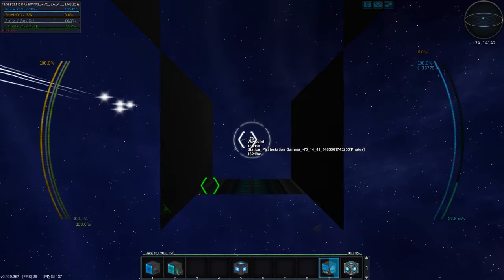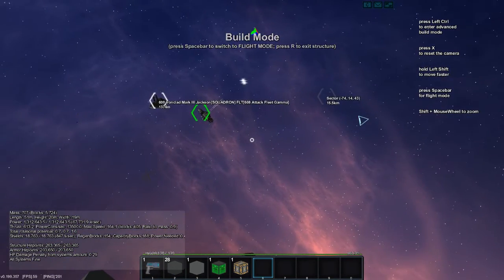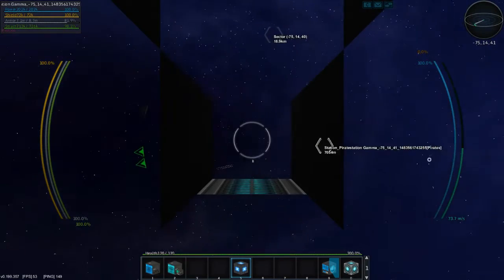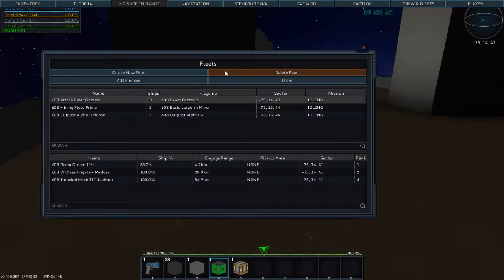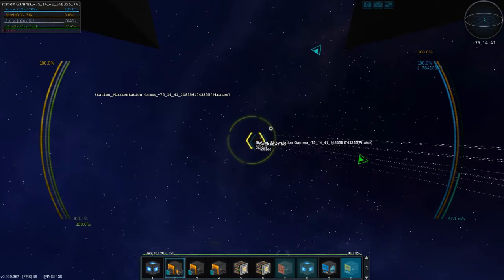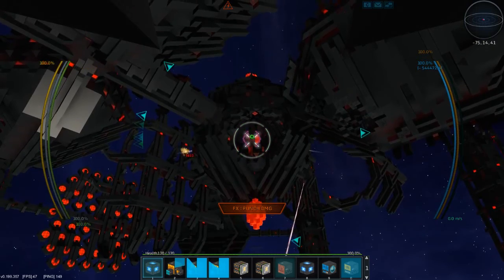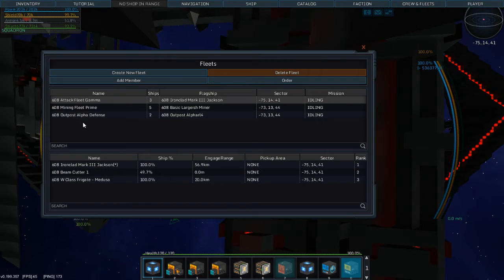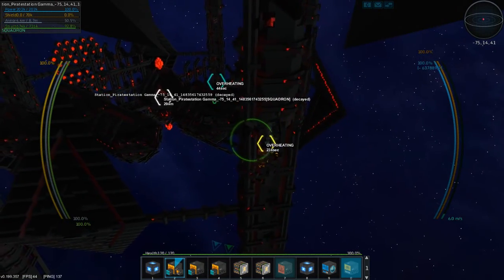JW608 Plays Starmade Ep 272 Attacking a Gamma Station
Today in Starmade I attack the Gamma pirate station with a poorly thought out plan and unexpected consequences.

STAR SQUADRON SURVIVAL SERVER*
Active Roster
 - Ship and Base builder, pirate adventurer.
 - Expert Builder and Adventure Map Creator.
Auxillary
TOP4CE - (USA)
 - Space buddhist, server admin, and engineer.
 - Music producer and governor of the space station known as Island City.